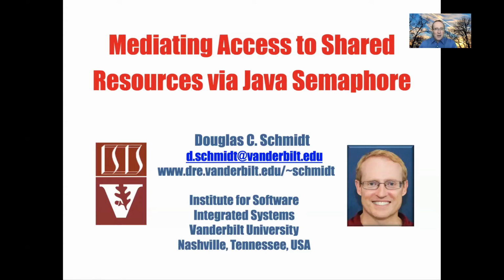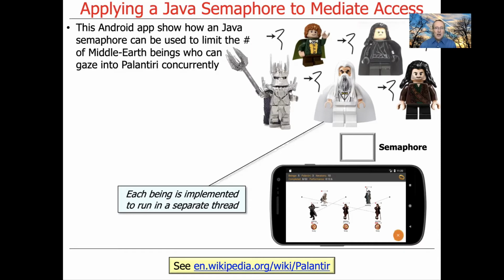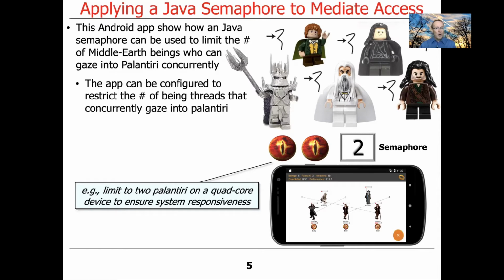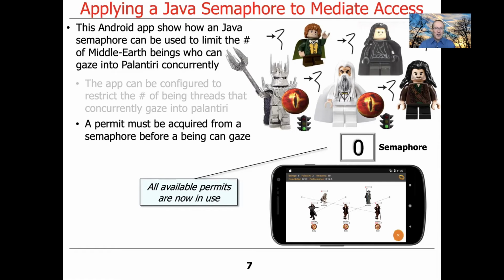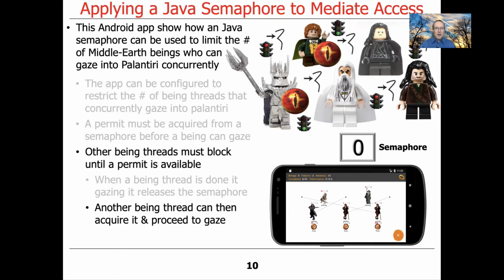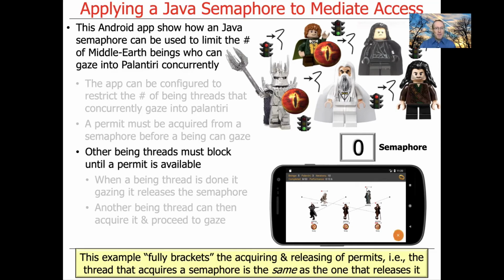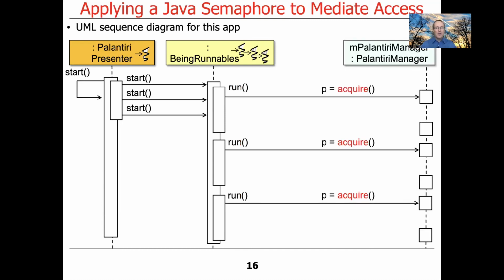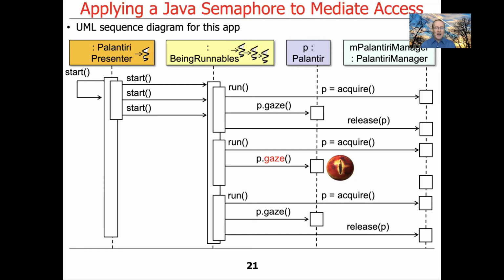Mediating Access to Shared Resources via Java Semaphore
This video show how to use Java semaphores to enable multiple threads to
Mediate access to a limited # of shared resources.